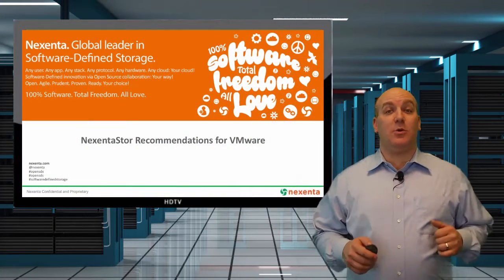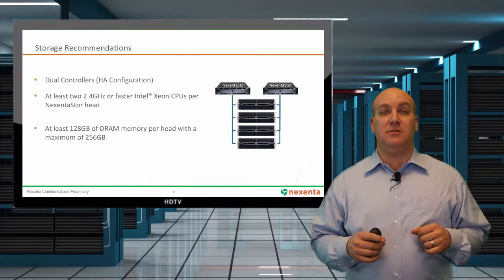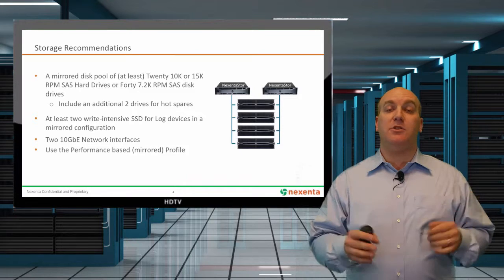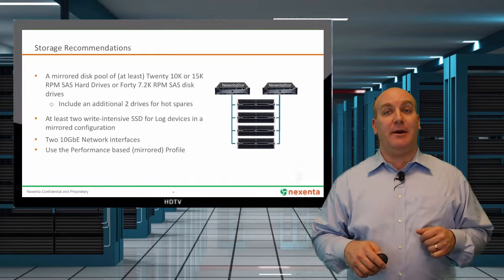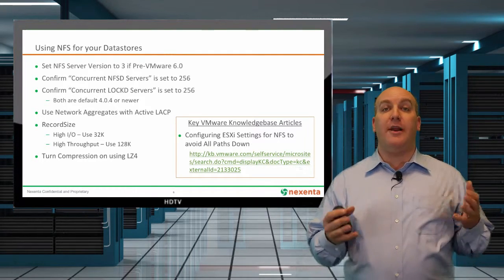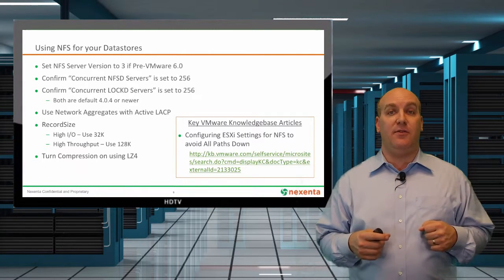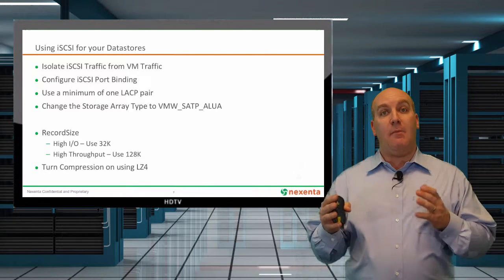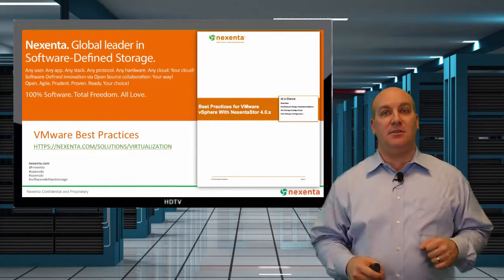NexentaStor Recomendations for VMware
Introductory video on how to deploy NexentaStor for use with VMware.